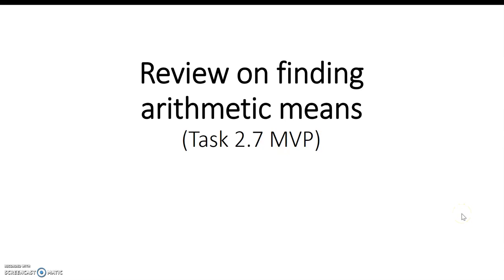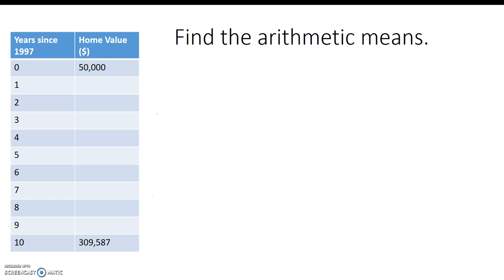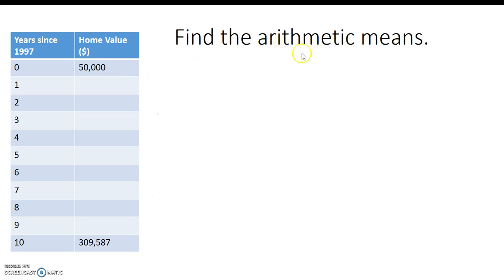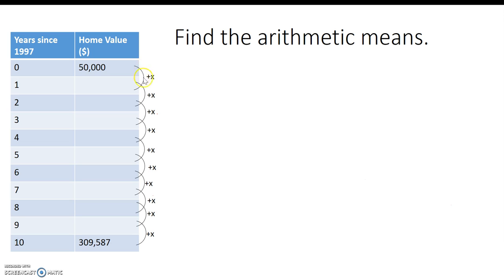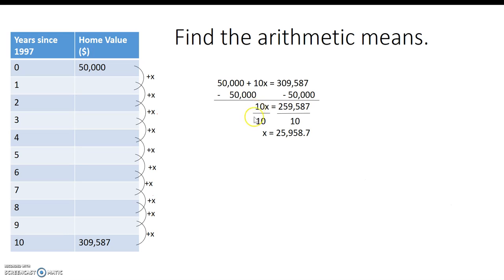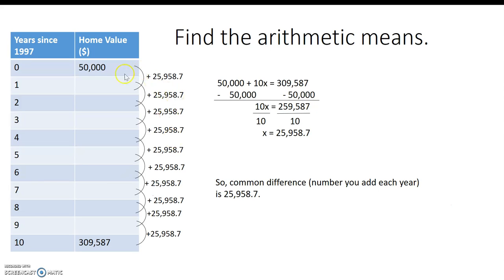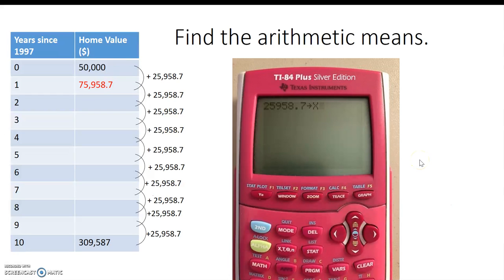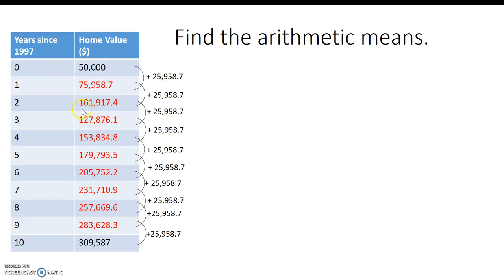Finding Arithmetic Means (Task 2.7 MVP - Honors Math 1)